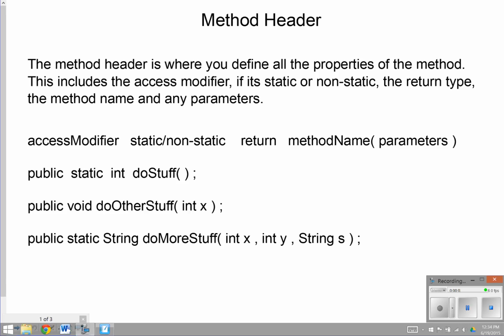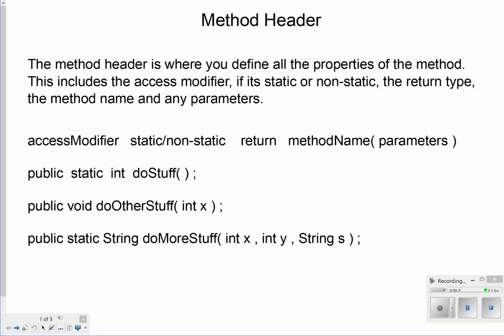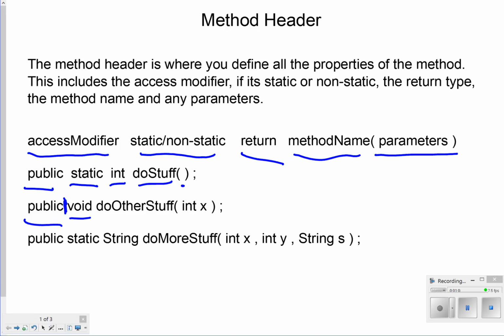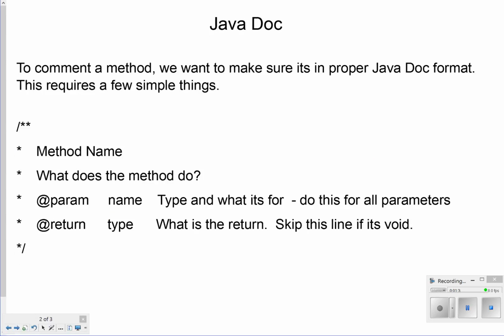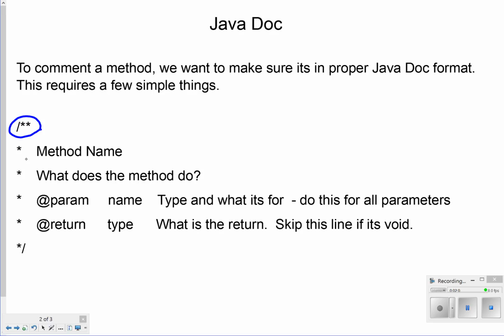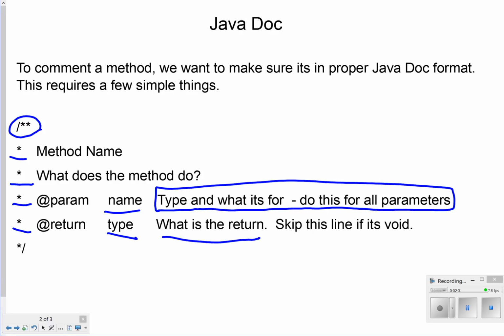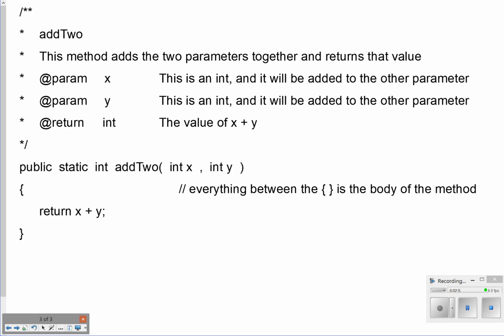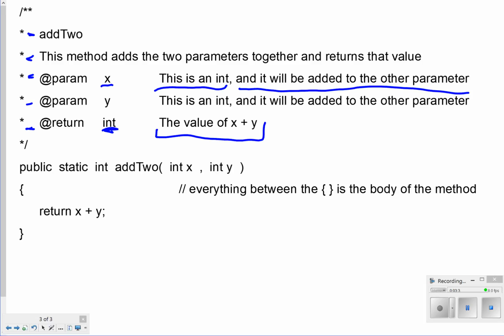Method header and comment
This video goes over the concepts of a Method Header and Comment in Java.  The compiler used is BlueJ.